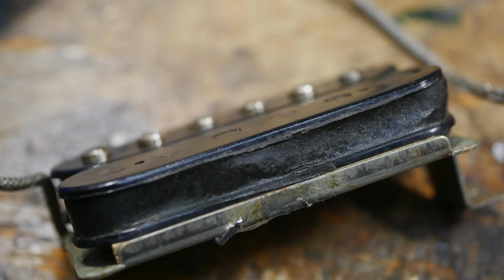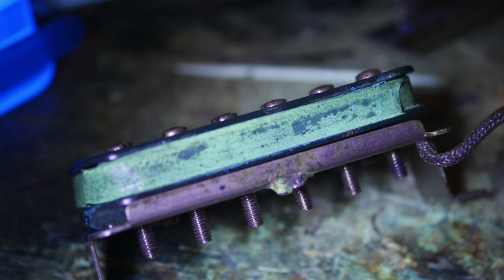PAF UNIVERSE EPISODE #11 - PAF RESTORATION DEMO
For the V-cap bridge tone cap, these are the best ever made, go to this link:
Read how they were developed in a reverse engineering effort and study of ALL the vintage PIO caps that made tone history. Meanwhile this video demonstrates the final restoration of the '60 SG neck PAF, 7.3K. I was able to save 3300 winds of the original vintage wire, and filled out the rest of the 5,000 winds with modern wire from a few years ago. So there is only 34% modern wire in the final restoration. I successfully reused the tape without losing the UV green material to a point that you can't tell that one coil was repaired by restoring 1700 winds of new wire. I RESTORE VINTAGE PAF'S FOR FREE. IF YOU HAVE A DEAD ONE, SEND IT TO ME AND I'LL MAKE IT WORK AGAIN. Also showed the new version relic covers that I'm not having any of them turn out useless, they look good, retaining the shiny reflections yet look old. They are kind of my signature look, since its impossible to really replicate an aged nickel cover.
All for now, please share to as many online places as you can, if you want me to keep doing these.
Dave Stephens on Youtube!